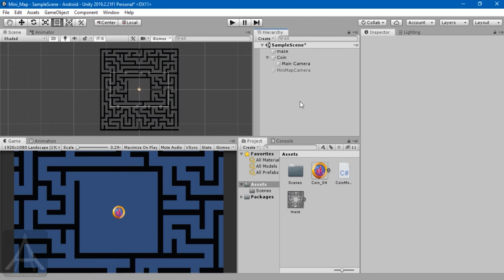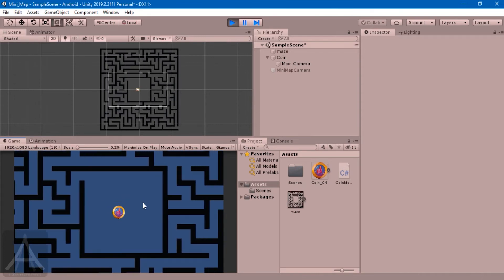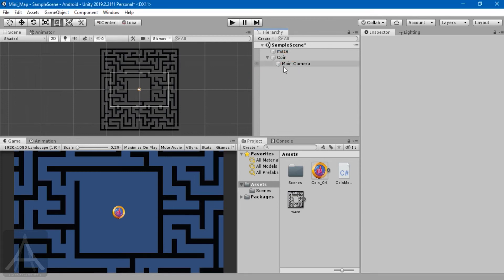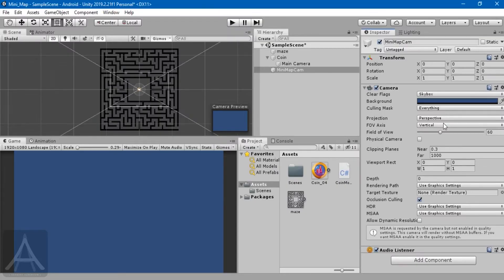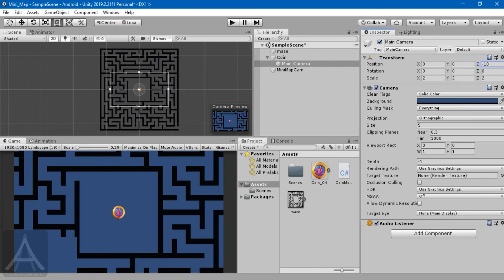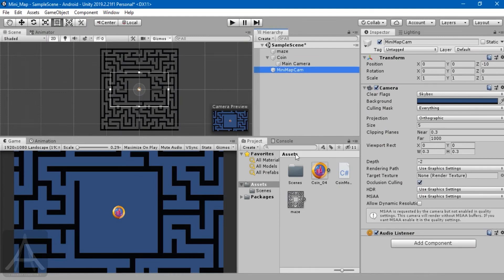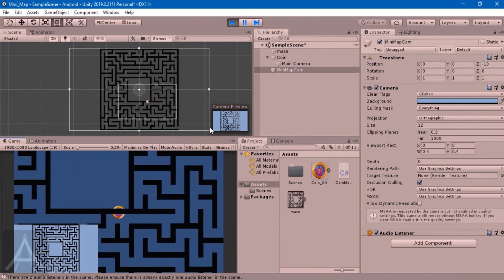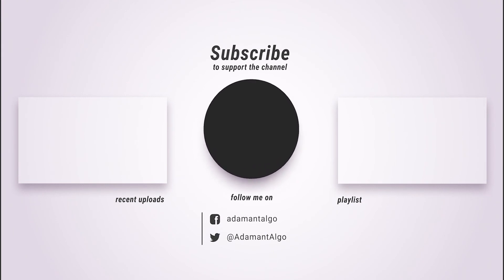Unity Beginners - How to create a Mini-Map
Without coding, let’s create an interactive 'picture-in-picture' style mini-map for your game. We are achieving this by employing a secondary camera that renders on top of our main camera. Simple logic and easy to do. Have fun :)